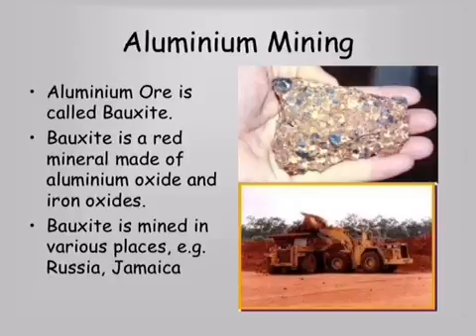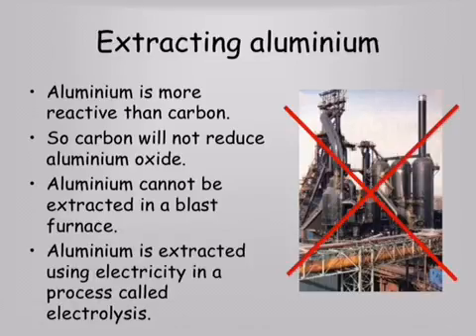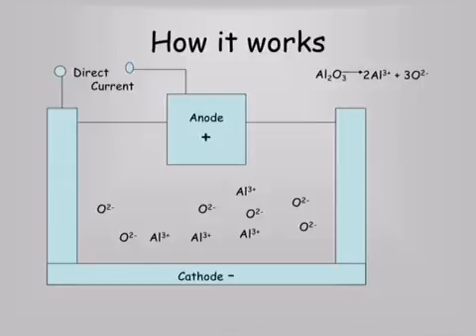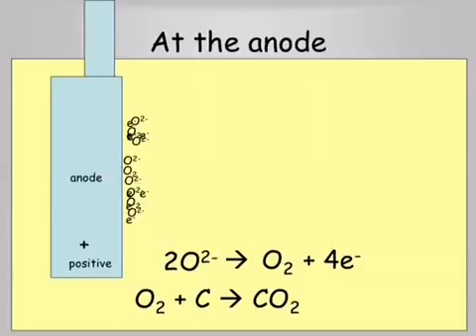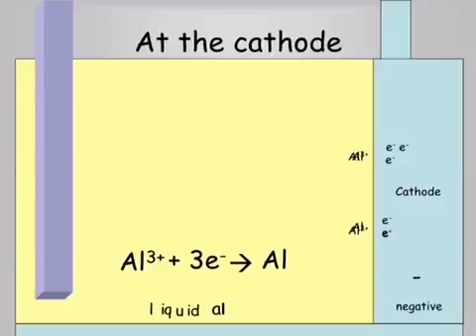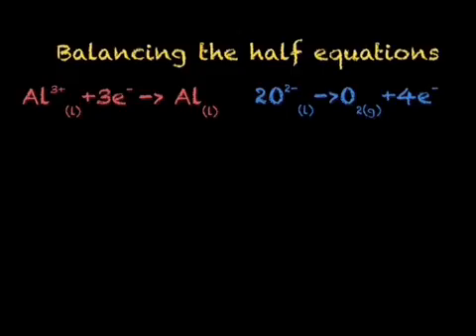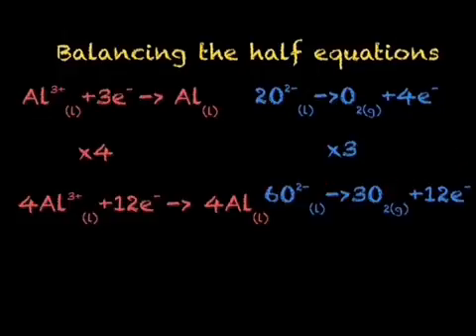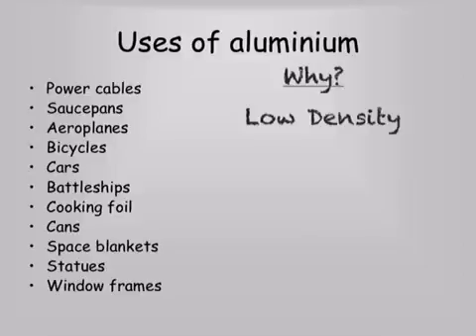Electrolysis of Aluminium - GCSE Chemistry 9-1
Electrolysis of Aluminium